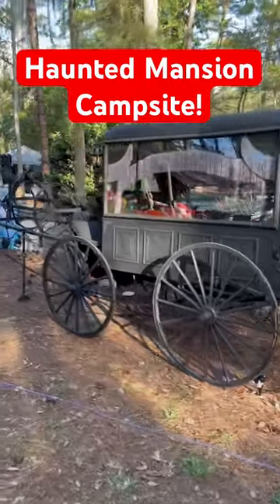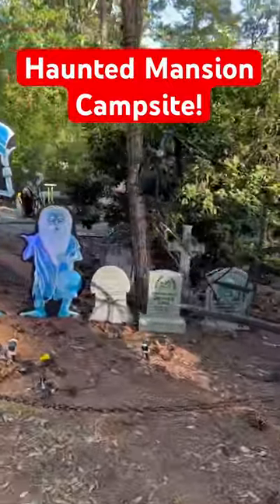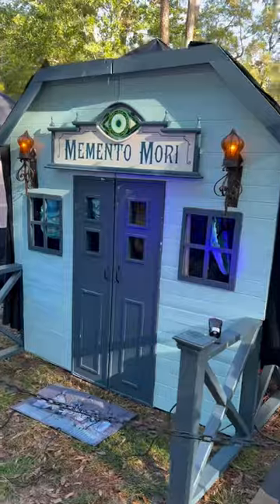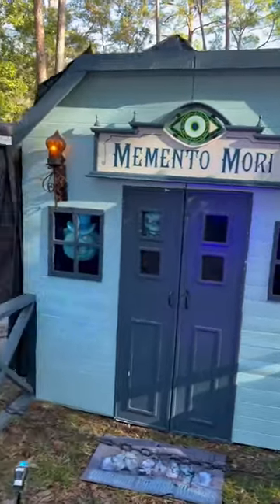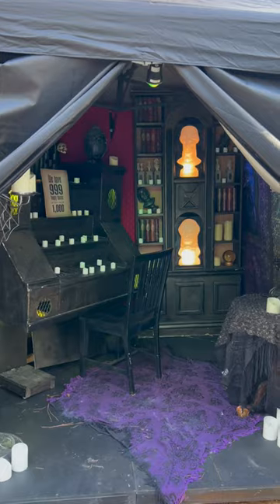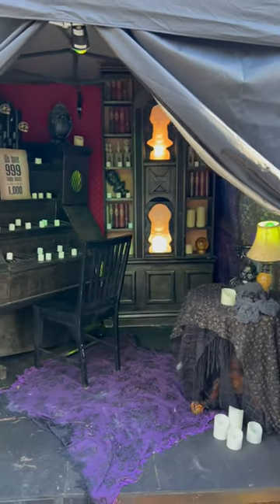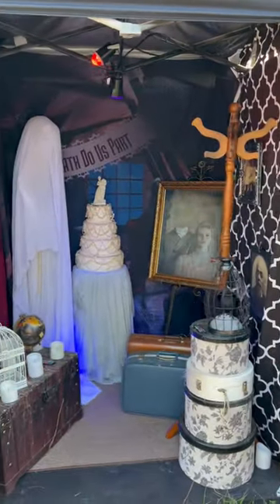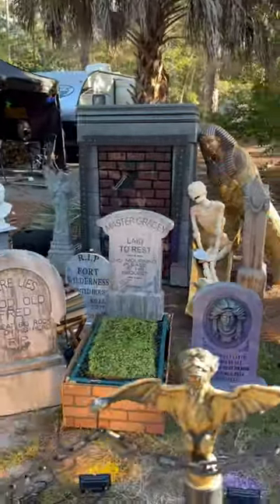Haunted Mansion Campsite at waltdisneyworld